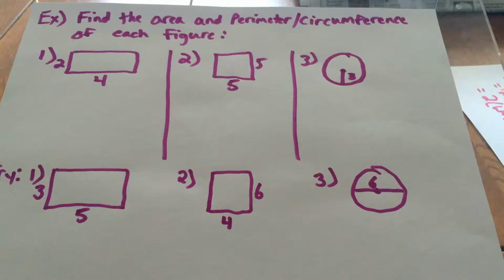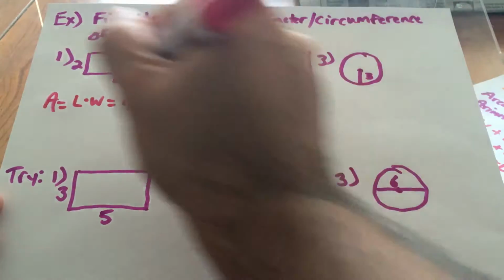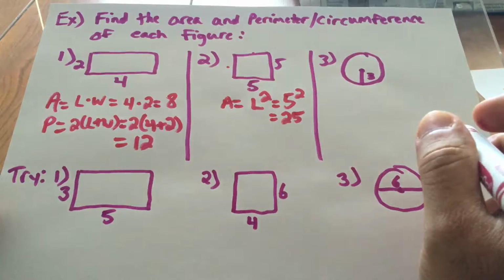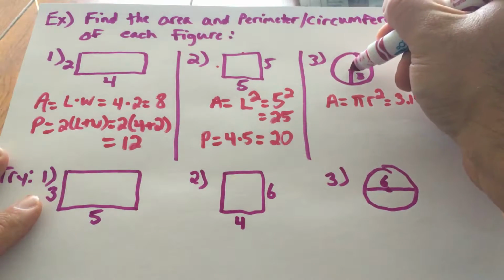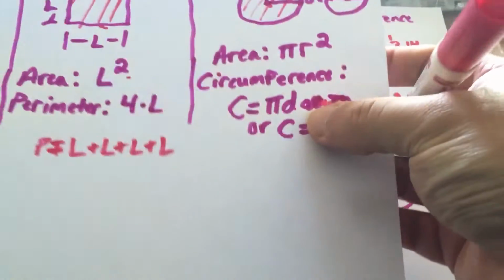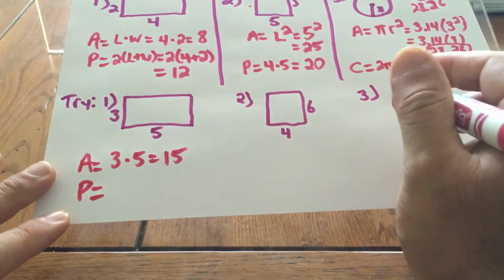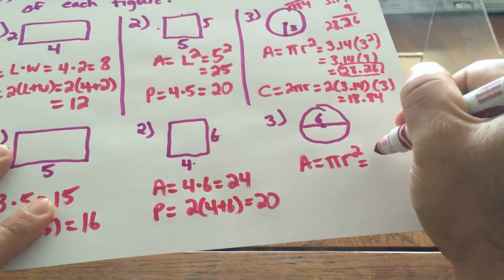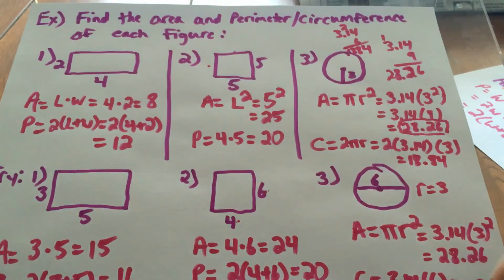Area Perimeter and Circumference Part 2 Geometry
Example problems to find area, perimeter, and circumference of rectangles, squares, and circles.